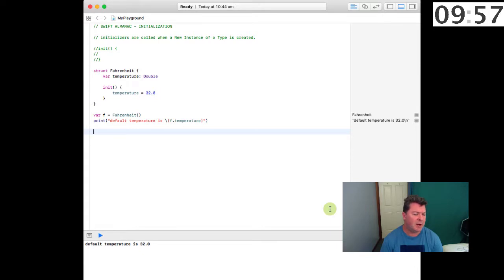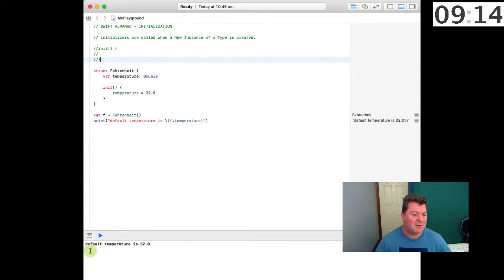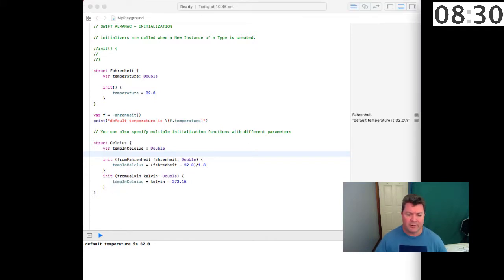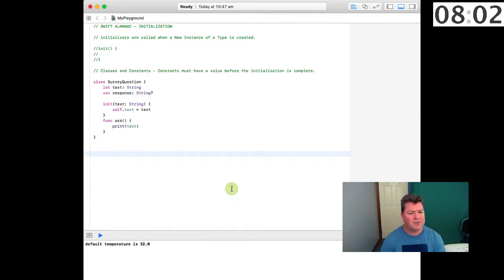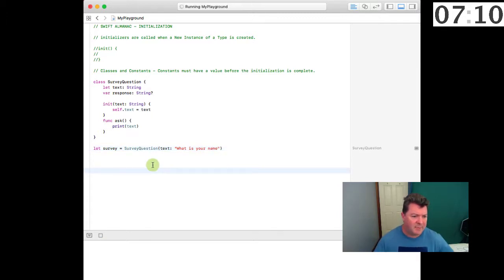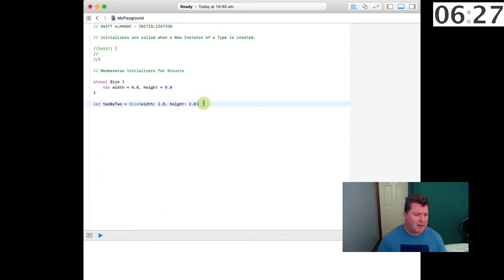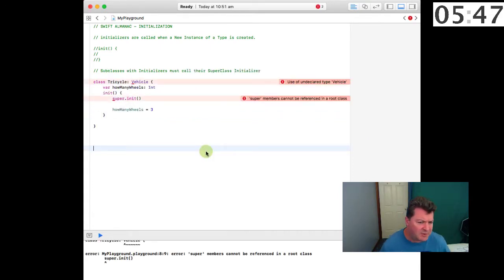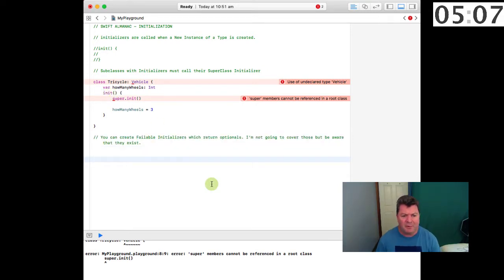Initialization in Swift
Initialization, Default Initializers, Multiple Initializers, Super.Init()